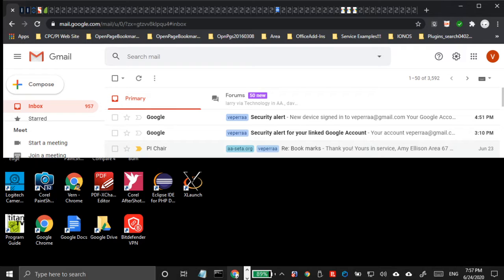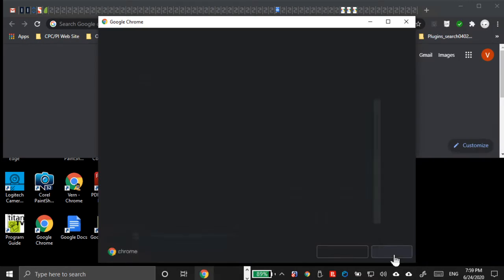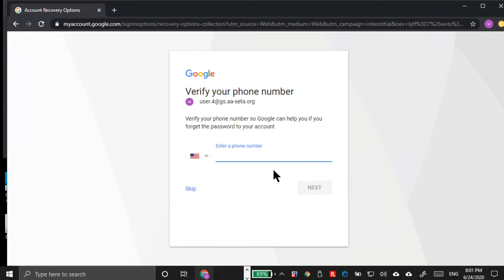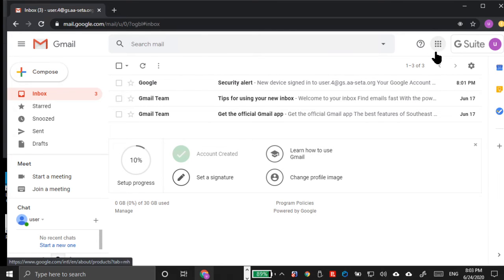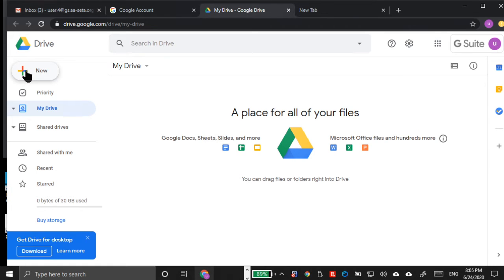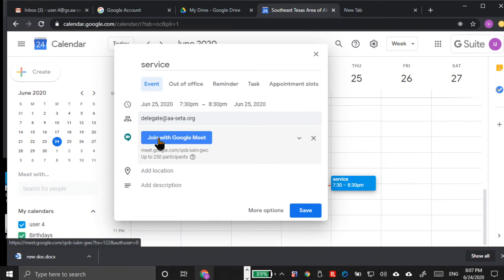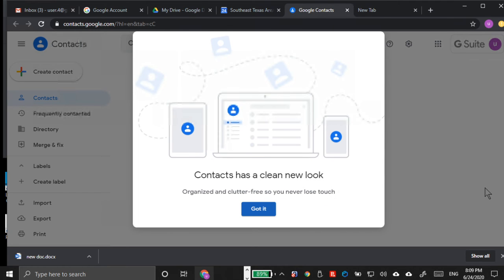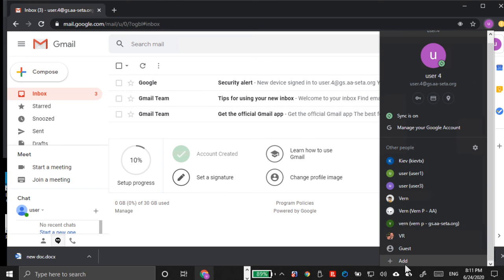SETA - Setup Chrome for G Suite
This video walks you through setting up chrome to use G Suite